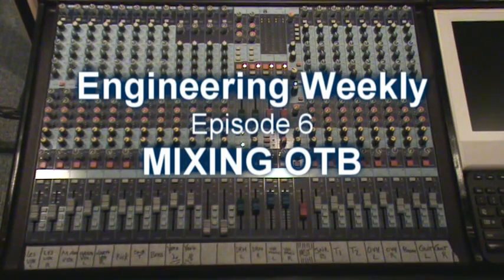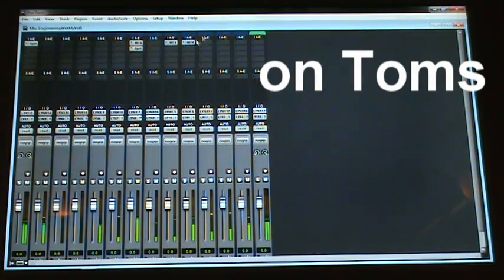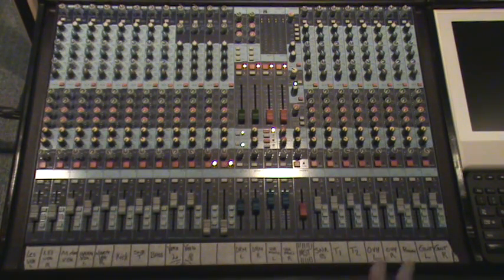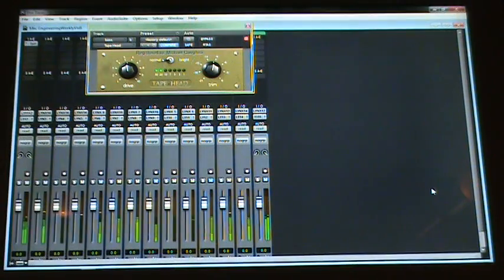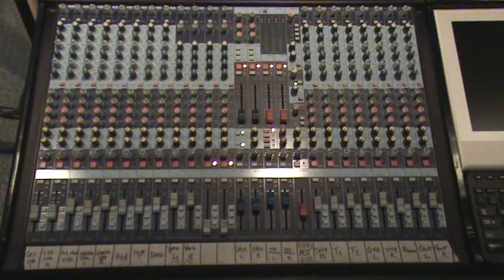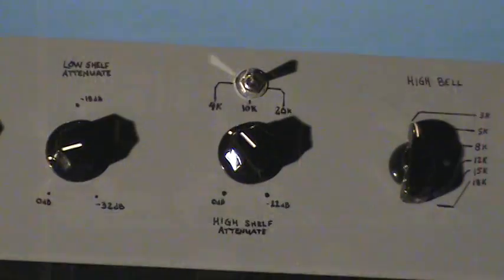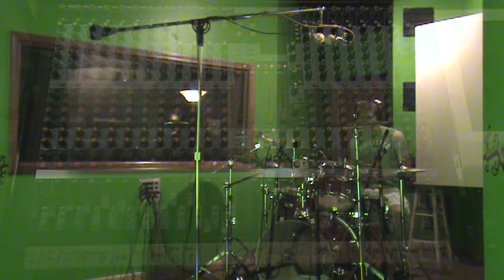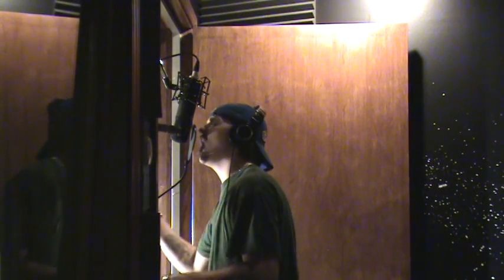Engineering Weekly - Episode 6 - Mixing Audio "out of the box"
This week in Engineering Weekly, Dr. Mikenstein takes us through some of his Mixing Techniques.